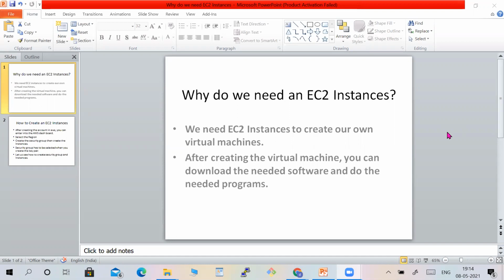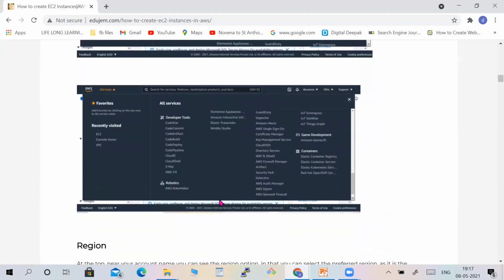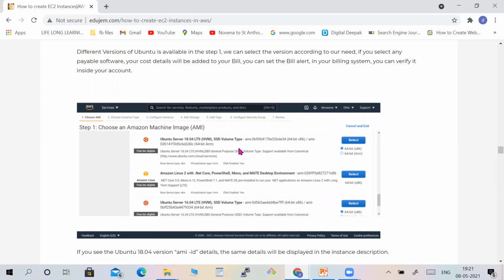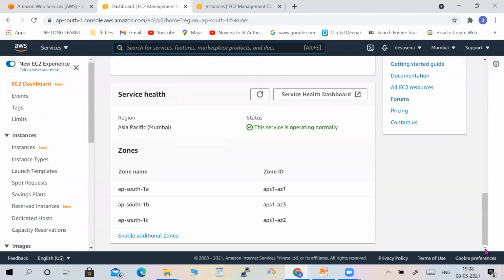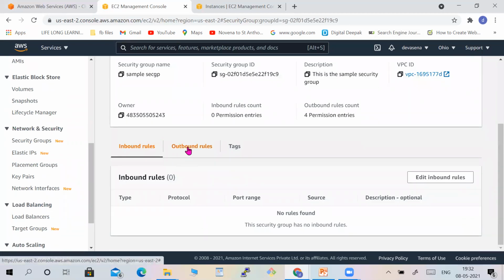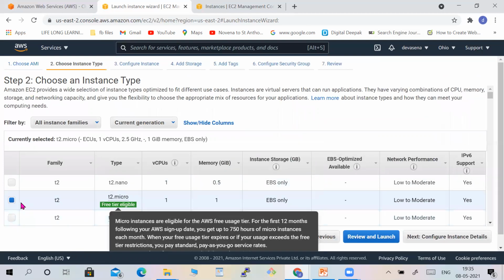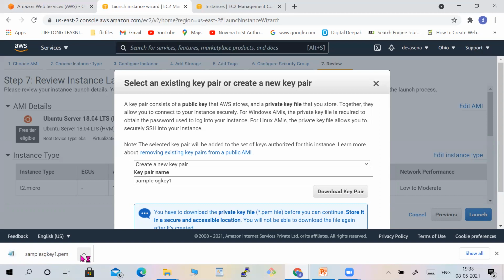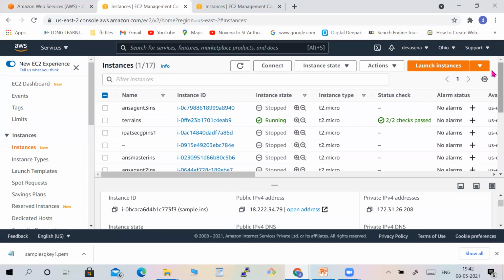AWS Dash Board and EC2 Instances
In this video you can learn "How to create Security group and  EC2 Instances?". The step by step approach is given in detail with screenshots in the web page.
To create account use
Region --- select your preferable region
Create Security Group, download and save the key pair in a proper location.
Create instances by following the steps. (7 Steps)